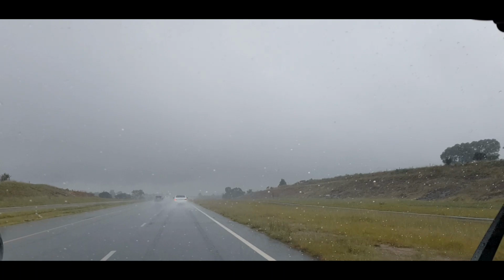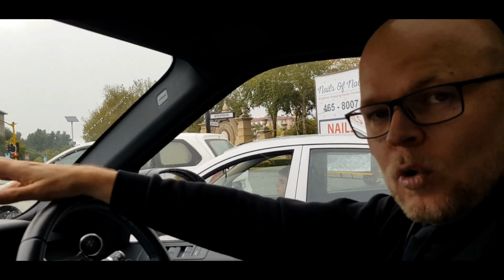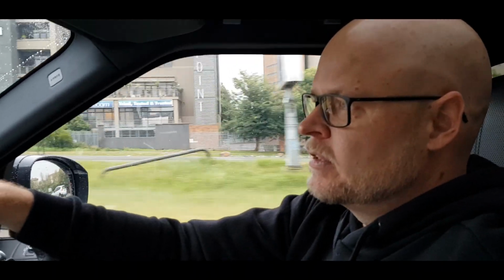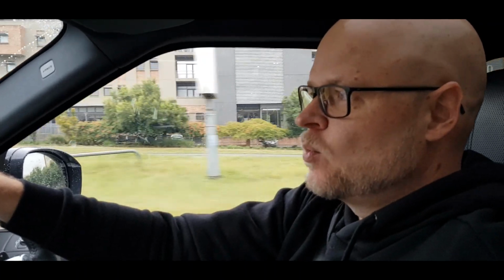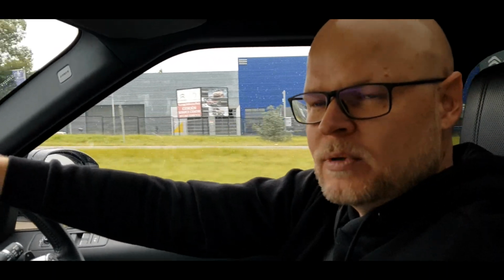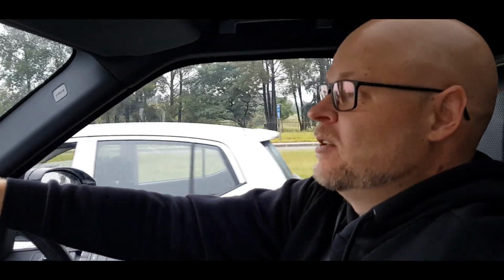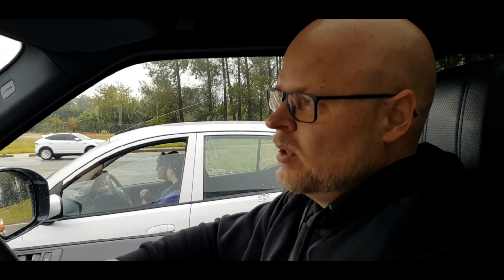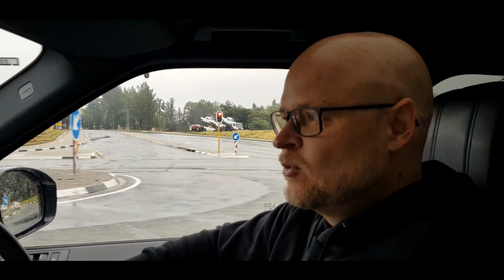South African Launch of the 2020 Land Rover Defender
This is the very first video of the Kreepy Crawley channel, and what better way to start off the channel than with the launch of the 2020 Land Rover Defender in South Africa. Please enjoy!